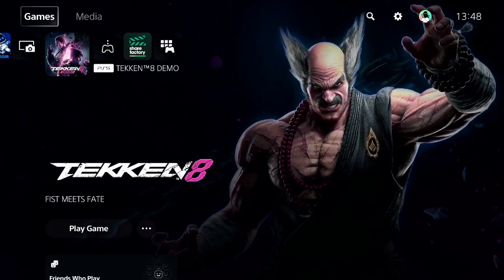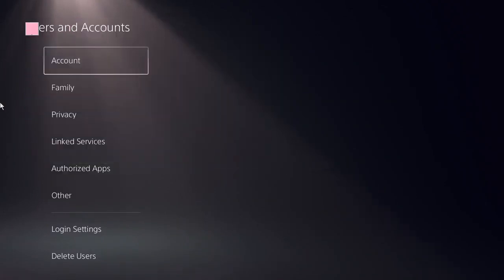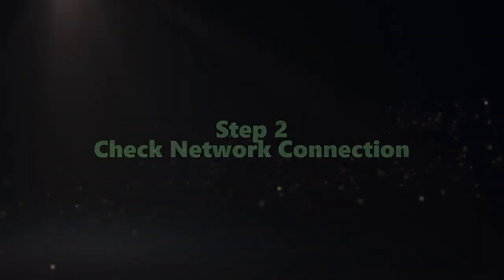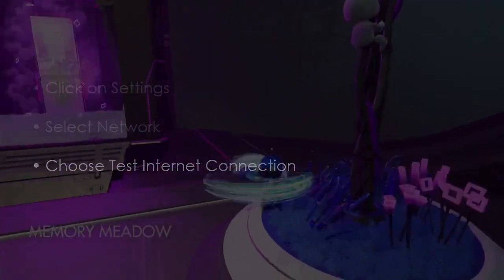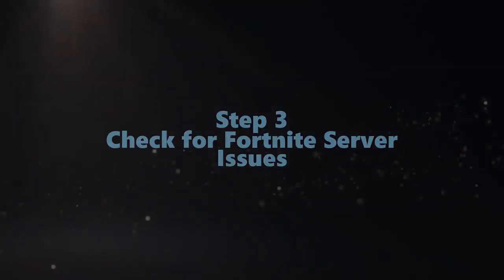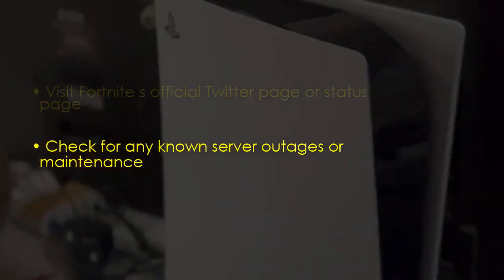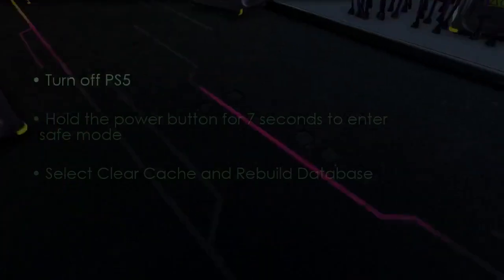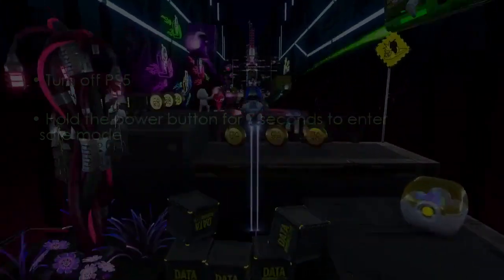How to fix Fortnite Not Working on PS5